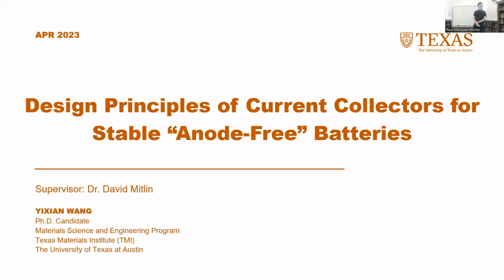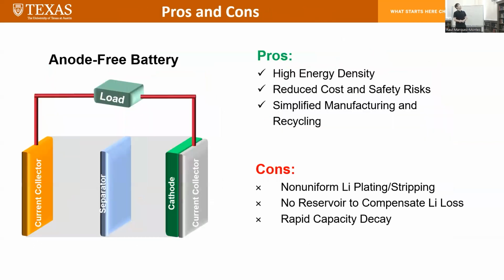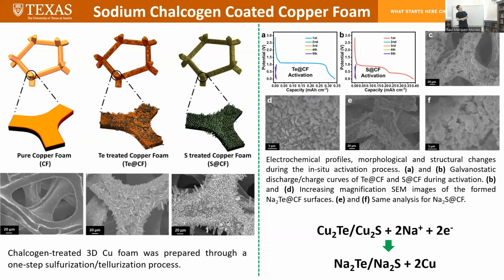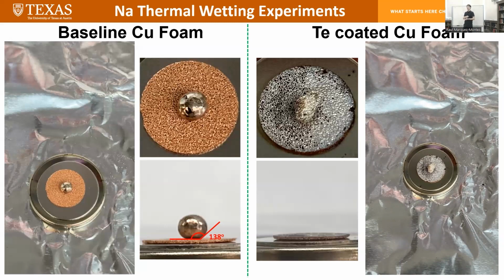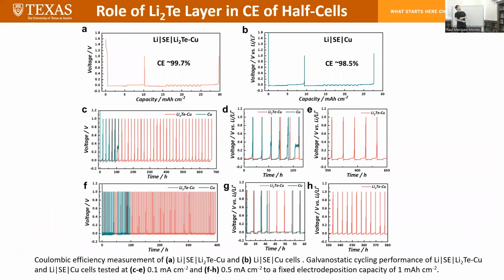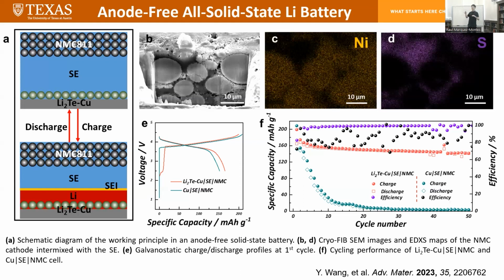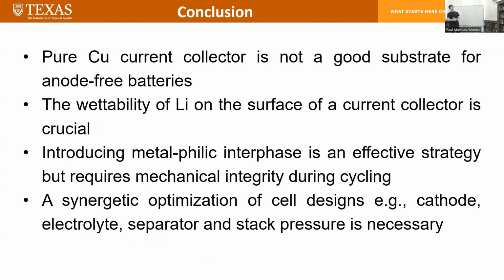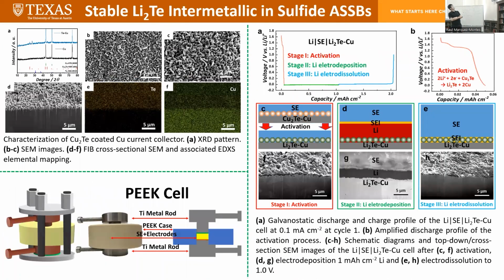Design of Current Collectors for Stable Anode-free Batteries | Electrochemistry Chalk Talks!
In April's chalk talk, Yixian Wang  (Graduate student, Mitlin group) explains some novel approaches to improve the performance and stability of current collectors for anode-free batteries.

Linkedin:  UT Austin ECS Chapter